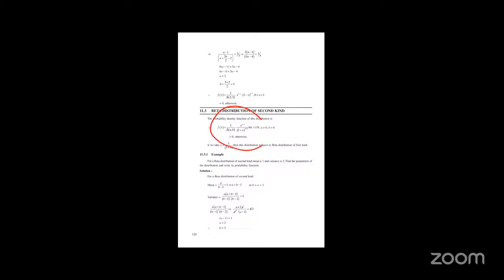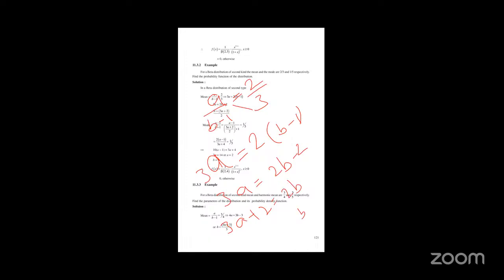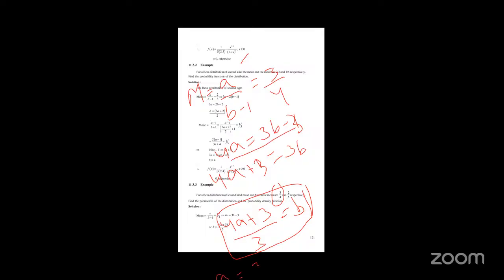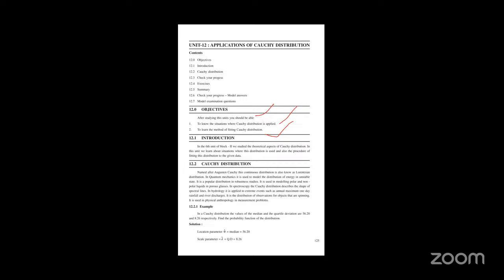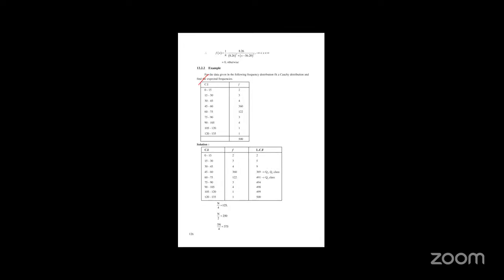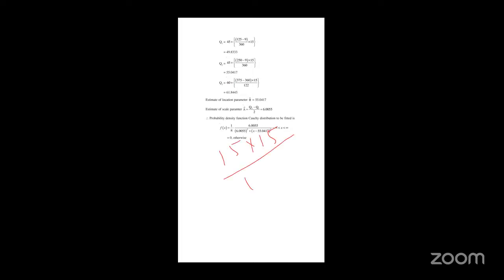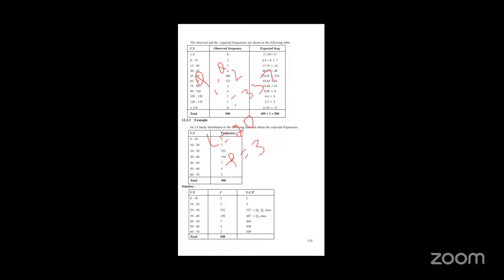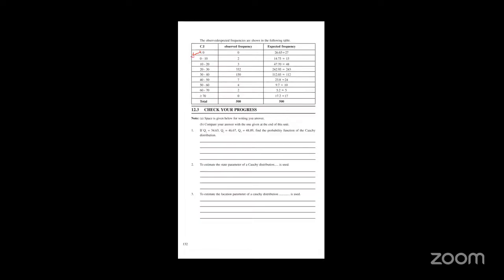UG 4th Semester Statistics English Medium